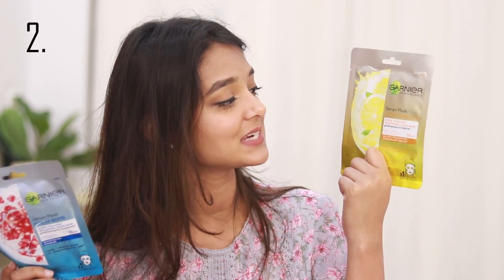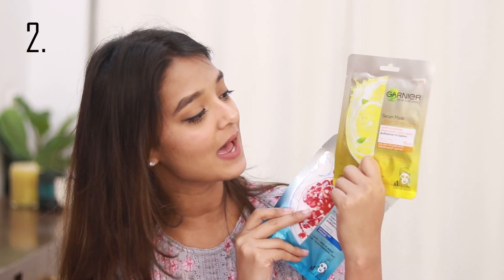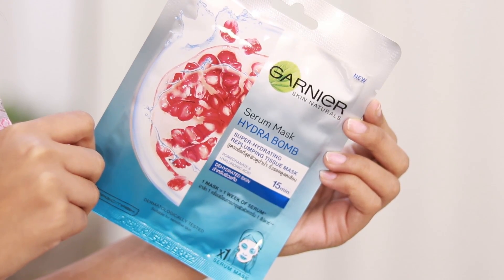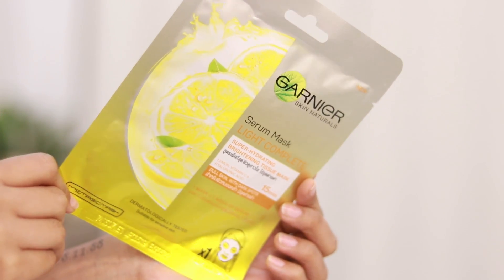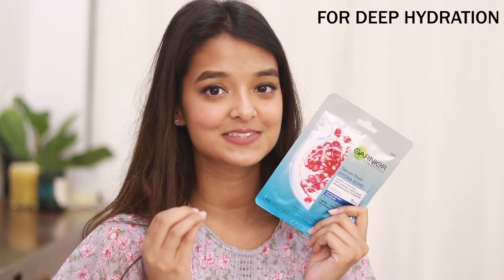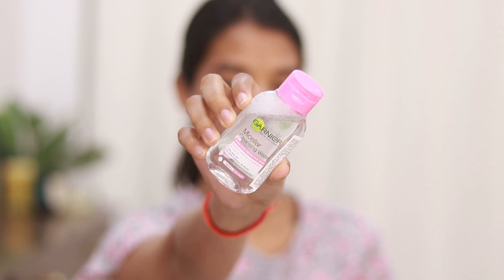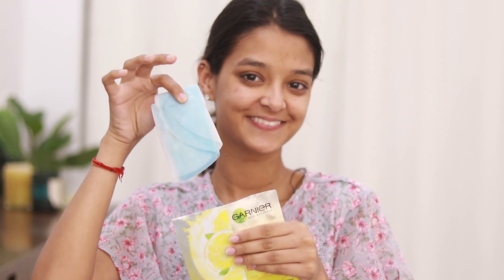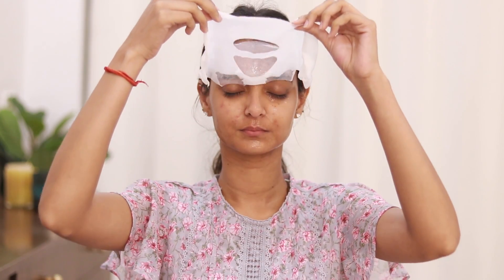THINGS YOU MUST KNOW BEFORE MAKSING| Dos and Don'ts of face masking with GARNIER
Hey everybody,

I hope you all taking care of yourself. Stay at home and be healthy.
Today's video is all about sheet mask but particularly I'll be talking about the Dos and don'ts/the correct way of using them.

Copyright:-
Everything you see on this video is created by me(Himadri Patel)unless otherwise stated.